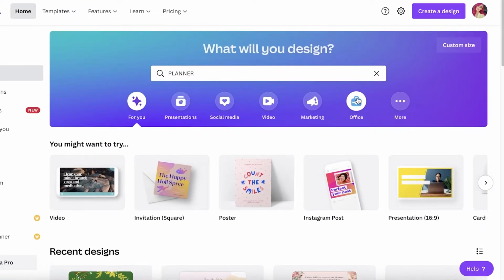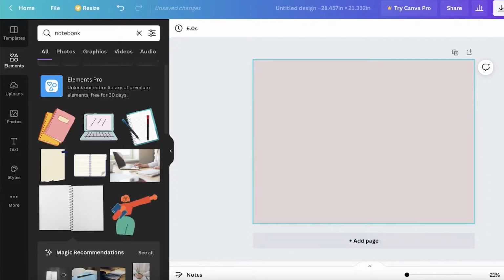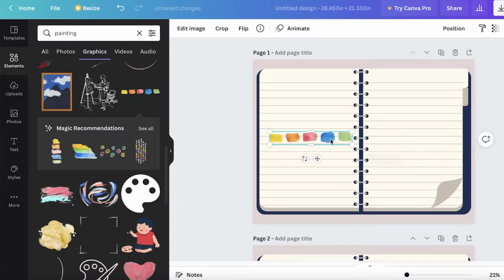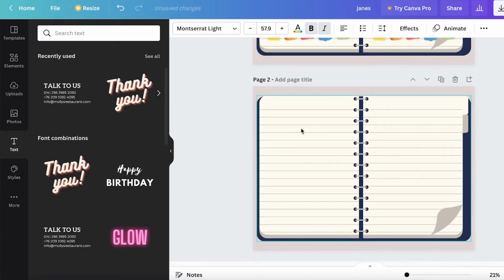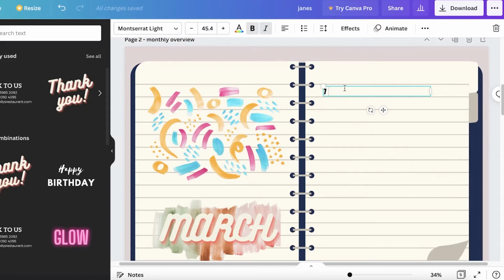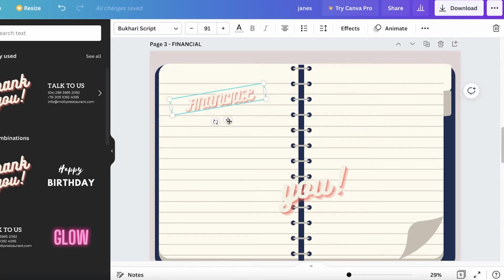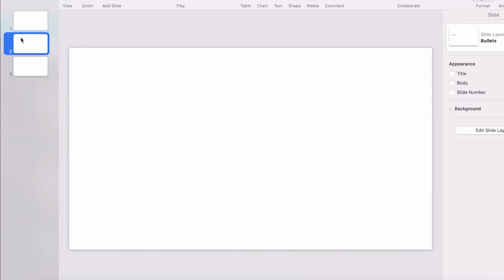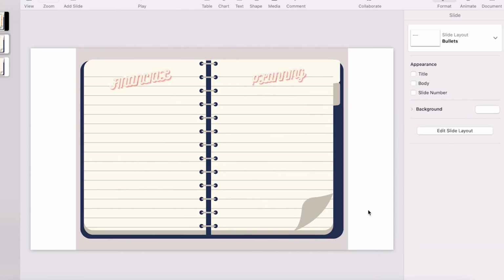Create A Digital Planner Using FREE Canva And Keynote (Digital Planner)| For Beginners (2025)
In this video I show you How you can Create A creative and professional Digital Planner And Keynote Digital Planner Using Canva.com for FREE in 2025 as a Beginner.